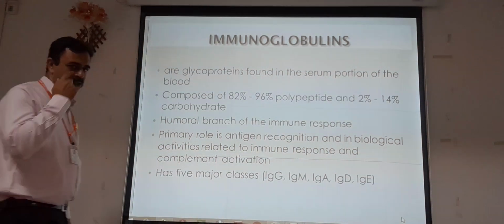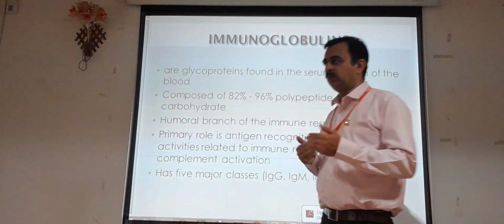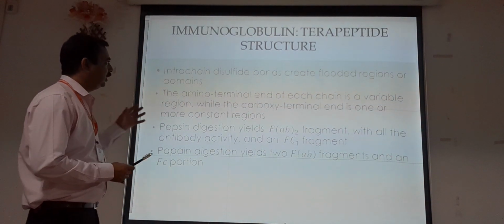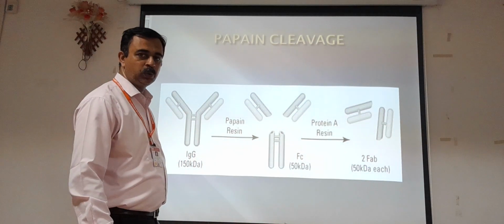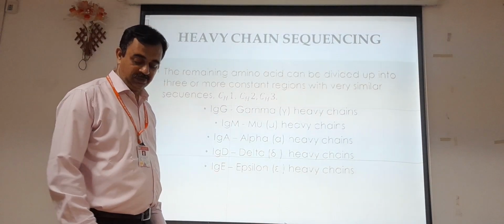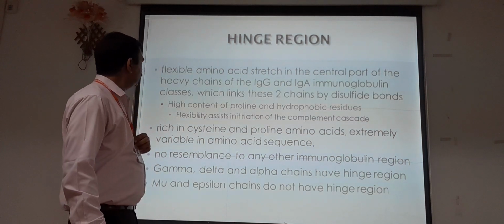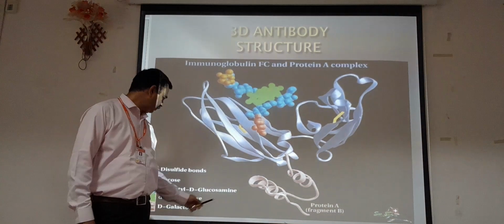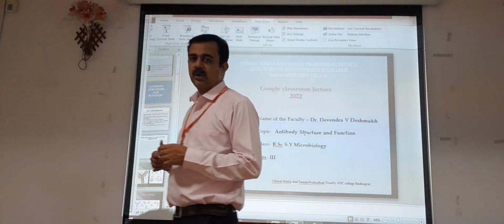Basic Structure of Antibody by Dr.D.V.Deshmukh